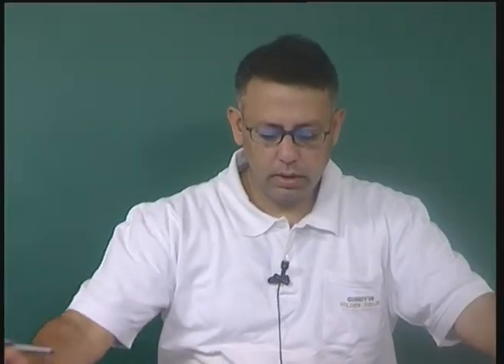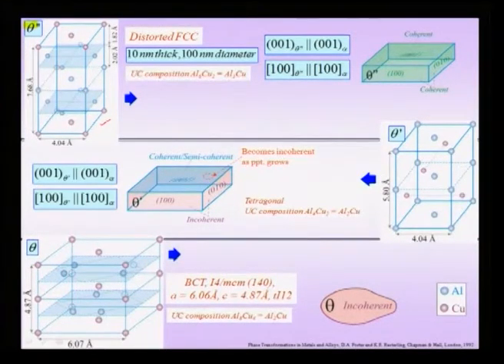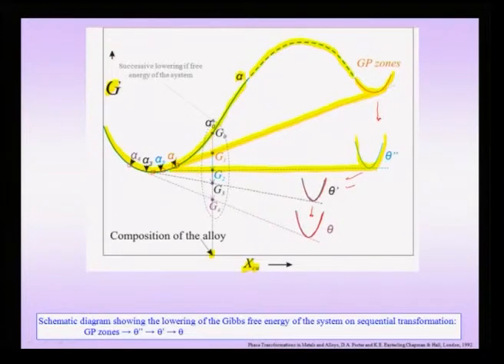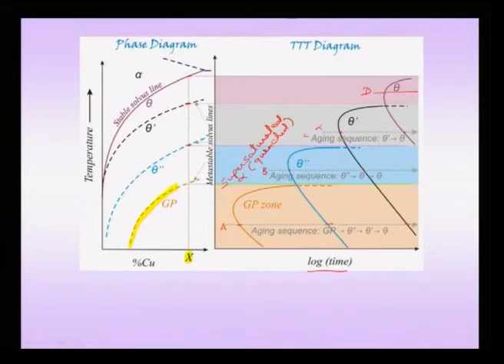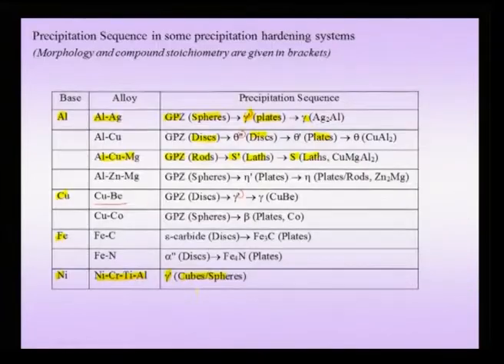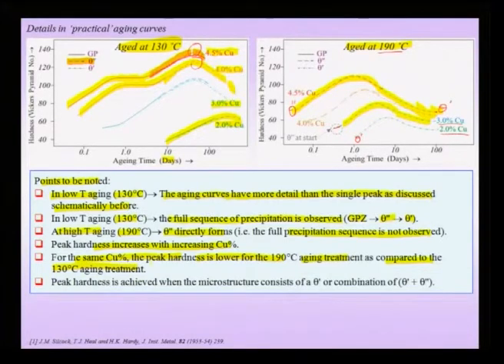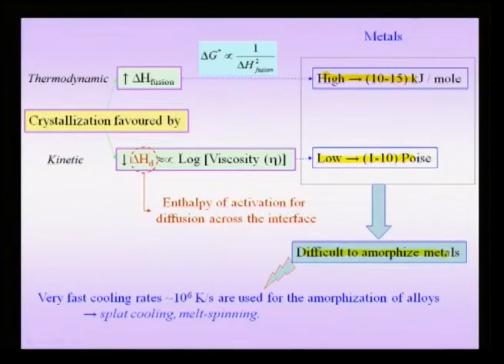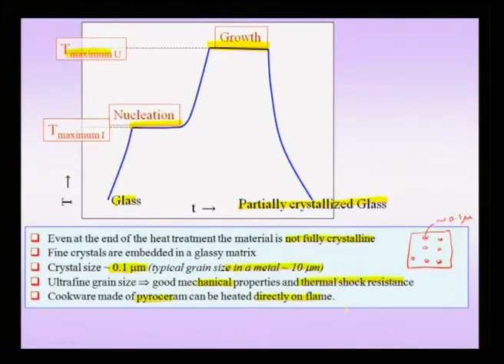Mod-01 Lec-44 Phase Transformations